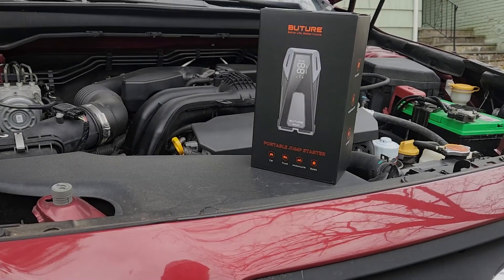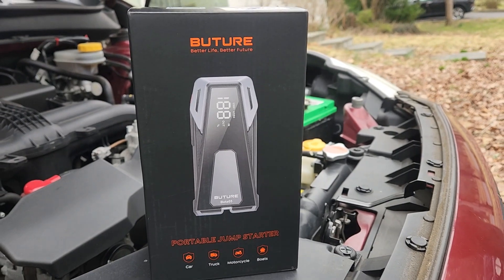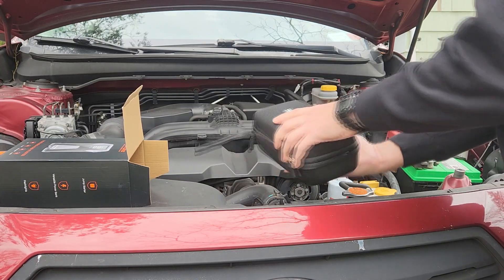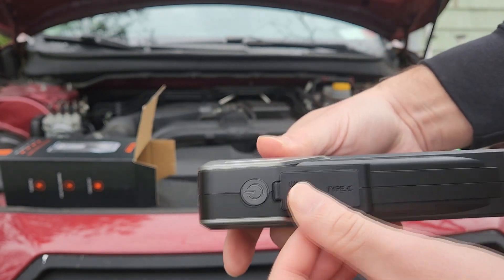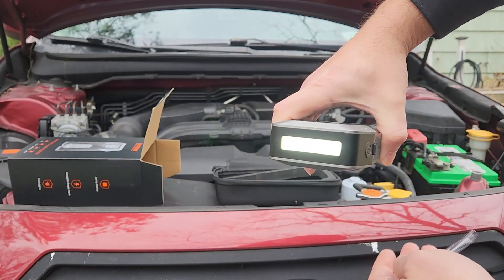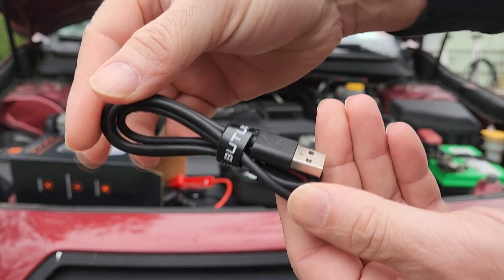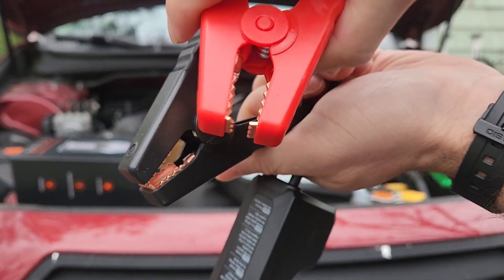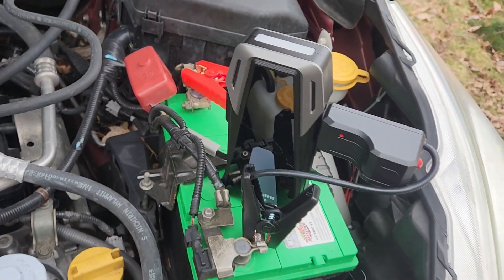Battery Jump Starters are a must have if you have a car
► BUTURE Car Battery Jump Starter
●Amazon US